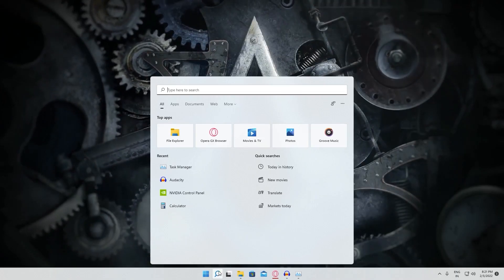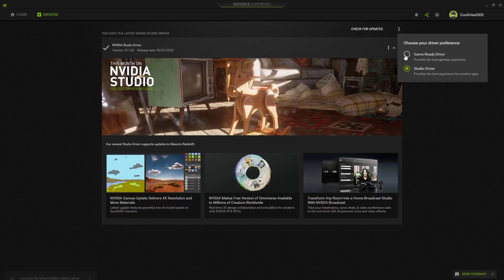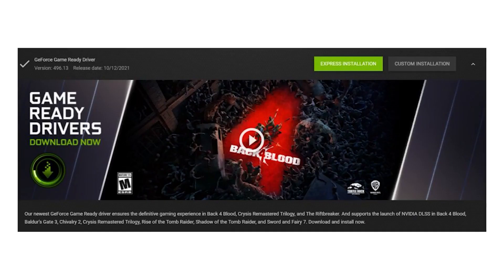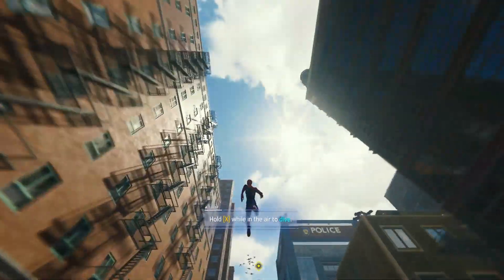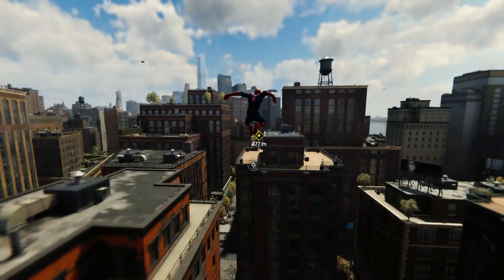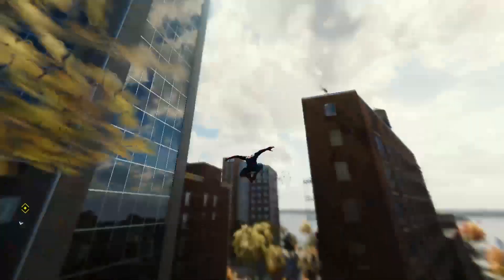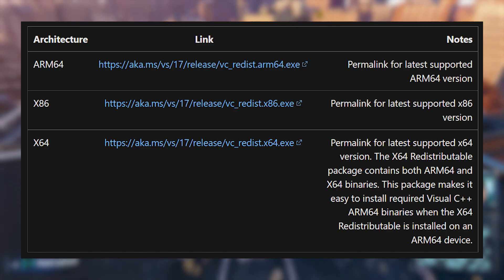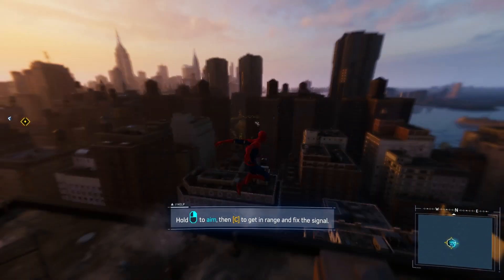Fix Marvel’s Spider Man Remastered Crashing on Startup, Game Not Starting, Stuttering, FPS Drops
Several gamers have reported crashing, stuttering, game not starting or launching issues in Spider-Man Remastered PC.